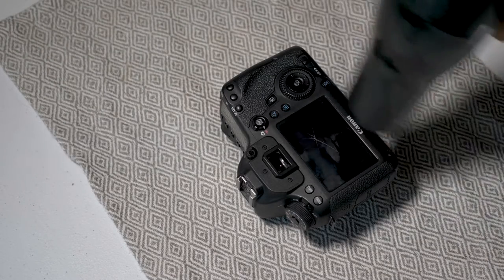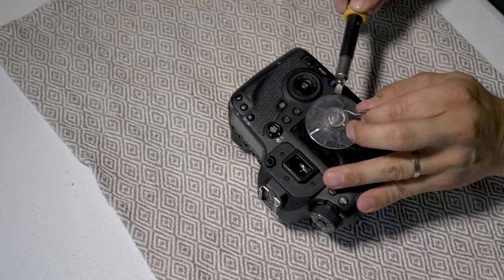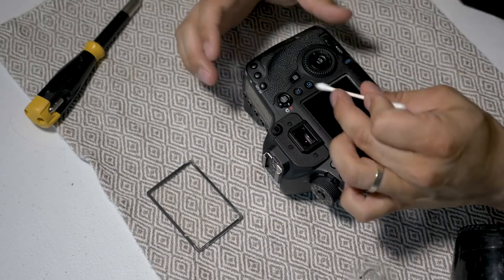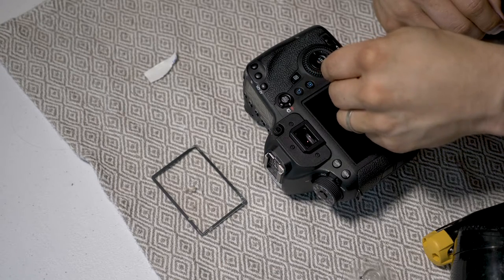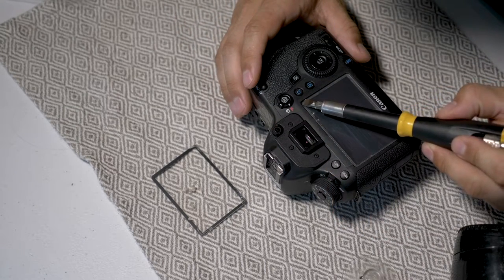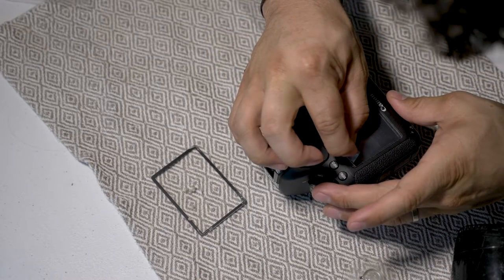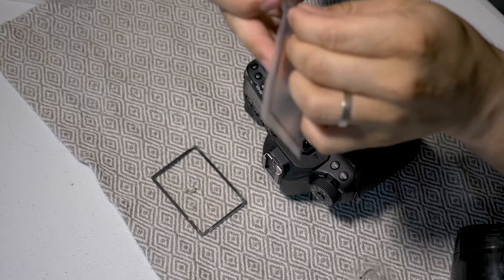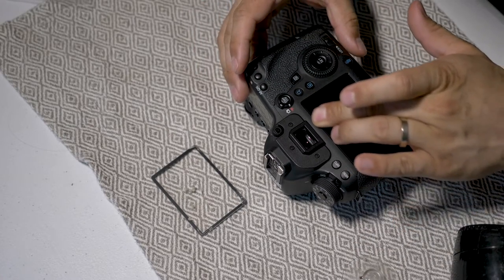[Repair Tutorial] Canon 6D Camera Glass Screen Replacement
Recently, the glass screen that protects the LCD on my Canon 6D DSLR broke!

It was in my Pelican Case where I had my Glidecam Metal balancing plates. The camera was somehow knocked against these plates and broke.

It's a pretty straight forward fix or repair. Here are the steps:

1. Blow dry the screen to heat up the glue.
2. Use a suction cup to help bring up the broken glass.
3. Use a flat head screw driver to bring up the glass.
4. Clean up glue around the lip of camera.
5. Place replacement glue on the lip of the 6D.
6. Lay down the new glass into the lip of the Canon 6D.

*Note: I recommend NOT use q-tips or trying to clean the LCD screen once you have the broken glass out. Some of the cotton from the Q-Tips got stuck in the glue. I also accidentally left marks on the LCD screen of the Canon 6D. Be VERY careful.

Replacement Glass (Off Brand)
Shot on Panasonic GH5